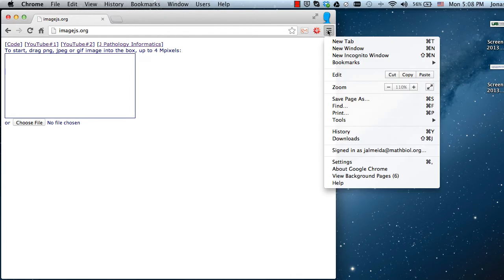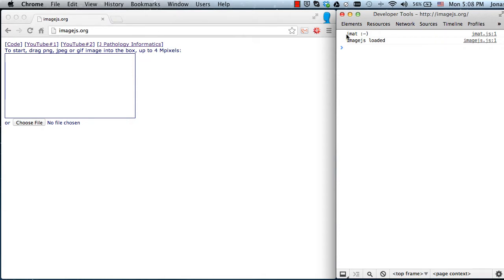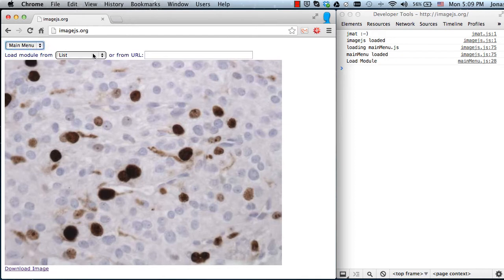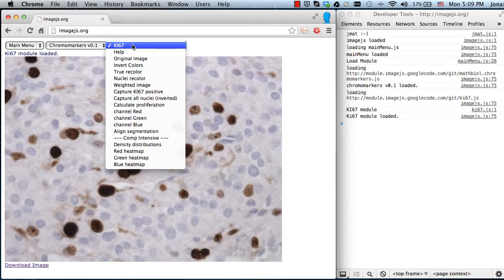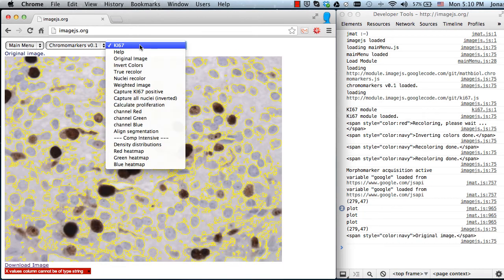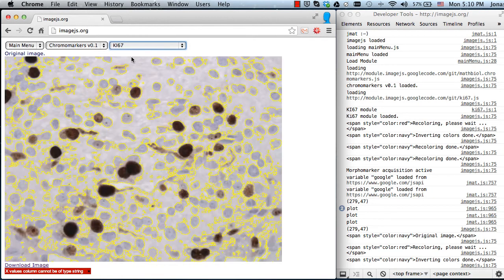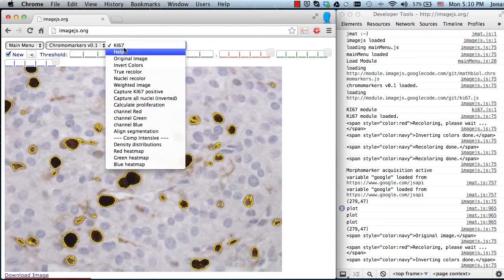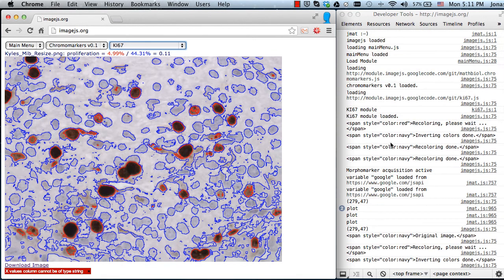debugging KI67 analysis while using imagejs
3 min session using to calculate prolieration in a KI67 labeled sample while keeping an eye on the javascript console for script tag loading trouble.